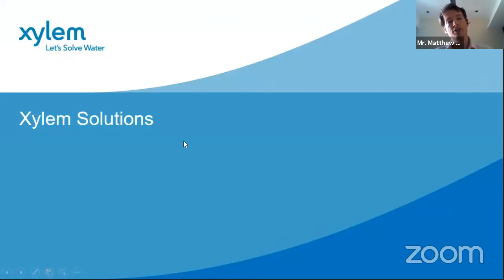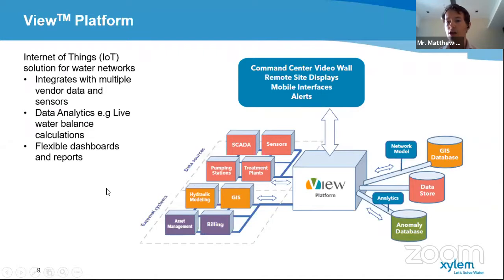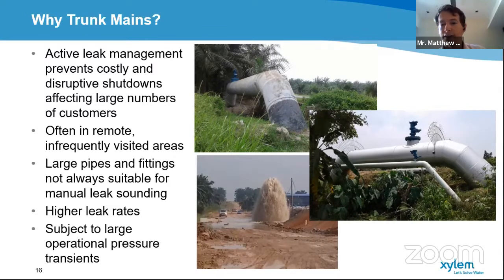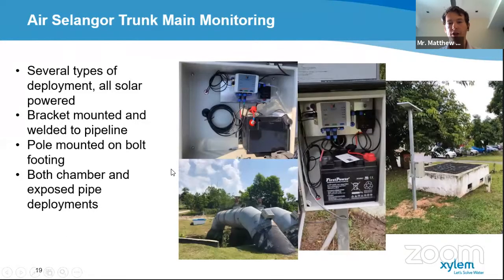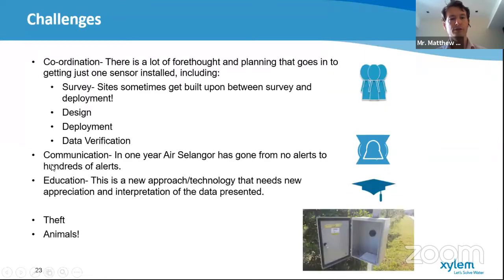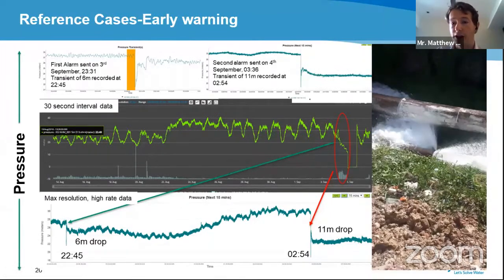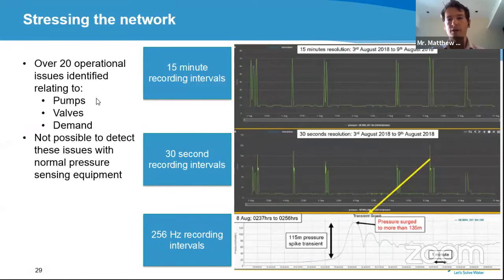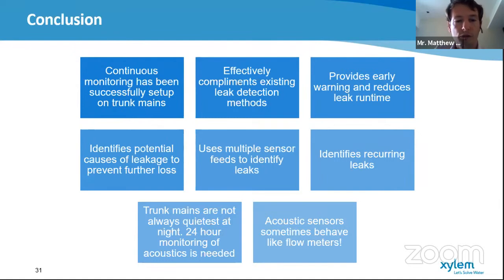MWA-MIWC Webinar Series: Webinar 3: Trunk Main Monitoring in Malaysia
The webinar details how a water utility in Malaysia undertook a comprehensive leak and pressure monitoring program as part of a long-term goal of reducing their Non-Revenue Water. In the past, Air Selangor used a variety of techniques to identify leaks and bursts. However, there was still a need for a quicker response to minimise the runtime of leaks/bursts and the disruption caused. Historically, the utility faced a long runtime of leaks before discovery, often due to the remote geographical location of its trunk main network. Furthermore, pressure transients were known to be an issue within the network, but without information of their sources or cause.

Air Selangor partnered with Xylem to develop a long-term, statewide monitoring program to understand their trunk main system and lower volumes of water lost. Air Selangor deployed a 24/7 smart monitoring system to detect bursts and leaks on their large and often remote trunk main network. By monitoring for pressure transients and anomalous acoustic behavior, the identification of leaks and damaging operations was possible, reducing the run time of problems, and preventing bigger issues.